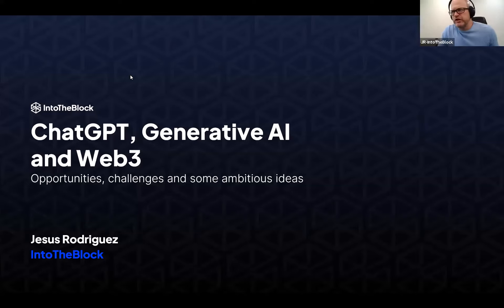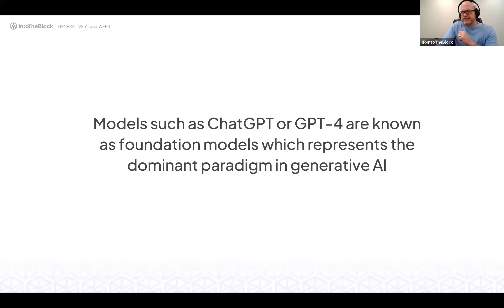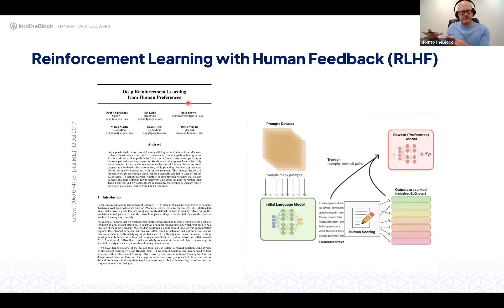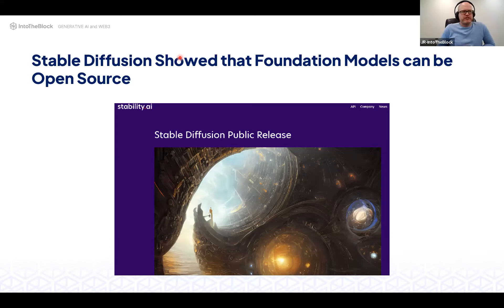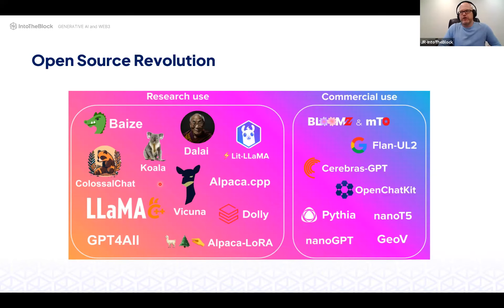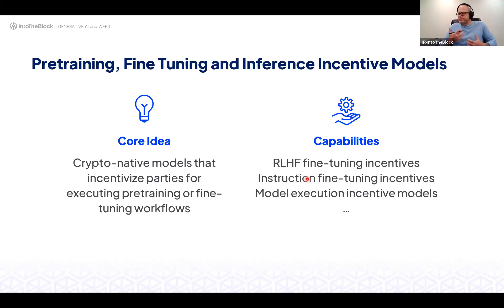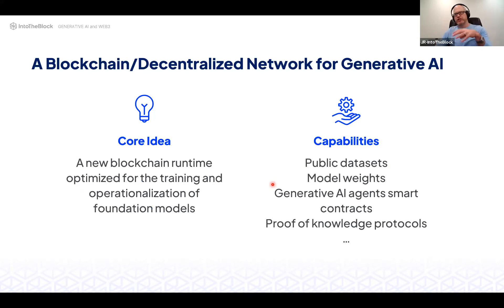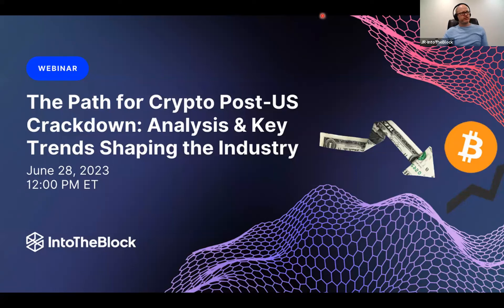Generative AI and Web3: 3 Ambitious Ideas to Bring Generative AI Into the Web3 World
Welcome to the recording of our webinar led by Jesus Rodriguez, CEO of IntoTheBlock and founder of The Sequence. In this session, Jesus navigated us through the uncharted territories of AI's potential in the Web3 industry.

We dove into three innovative ideas set to revolutionize Web3, revealing the transformative power of generative AI within the Web3 framework.

Despite the live event being over, your engagement is still valued.

Enjoy this journey into the future of AI in Web3.